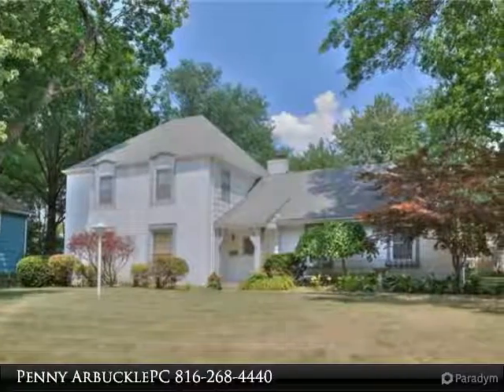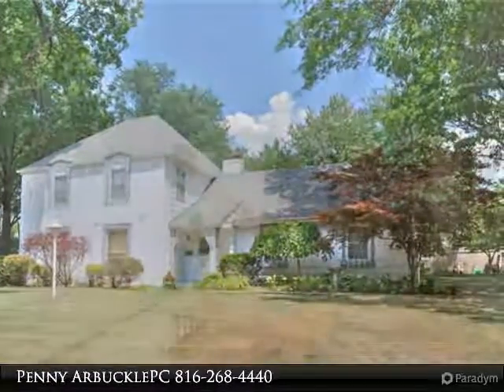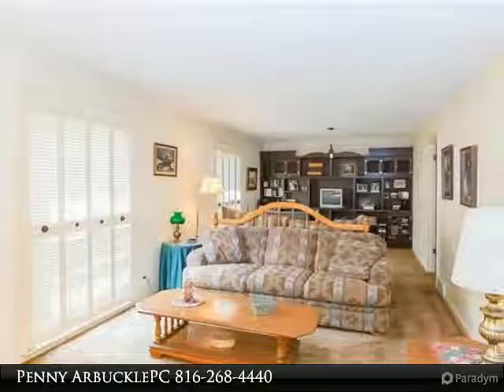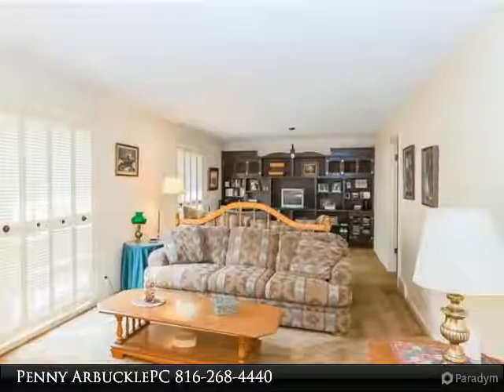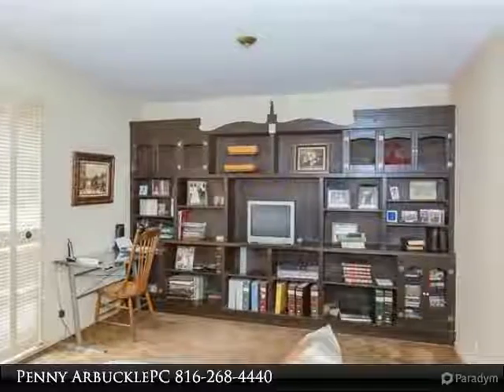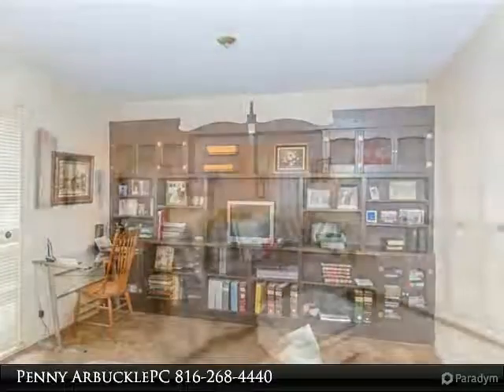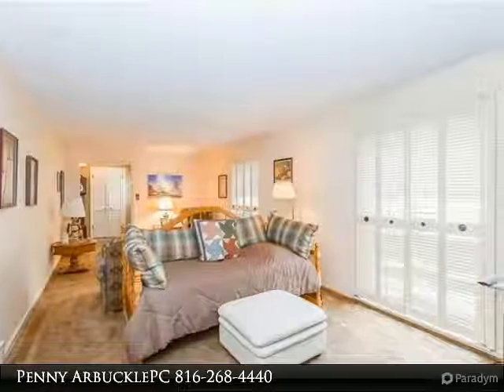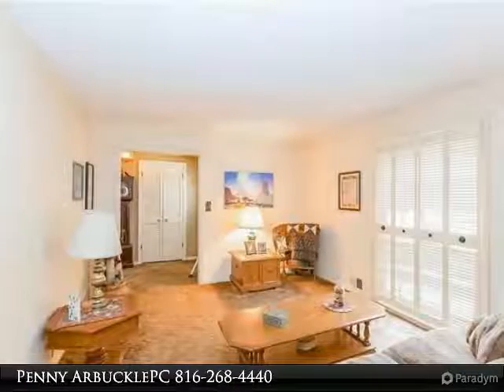6817 N Bellefontaine Avenue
6817 N Bellefontaine Avenue
Gladstone, MO 64119

2 Story home located in Meadowbrook North subdivision in Gladstone. Walk to Chapel Hill Grade School! Large living room and formal dining room with lots of natural lighting. A first floor family room with hardwood floors and a cozy fireplace.  A nice enclosed sun porch is located off the family room. Powder room located on the main level as well as the laundry room. 2nd level offers 3 large bedrooms, hardwood floors. Large unfinished basement, great for storage or finish for your personal needs.

Presented By:
Penny ArbucklePC, Keller Williams Kansas City North